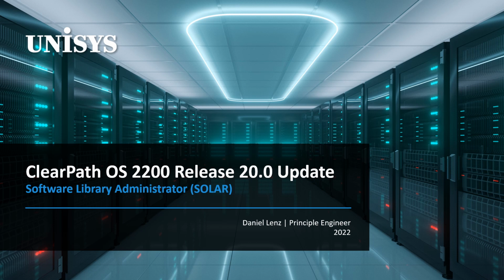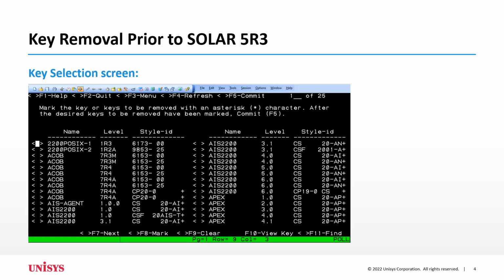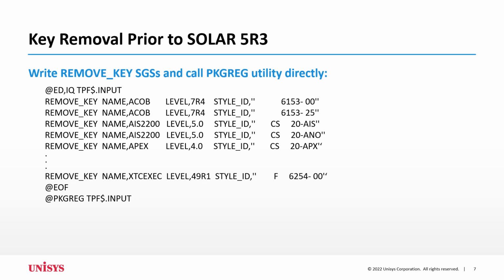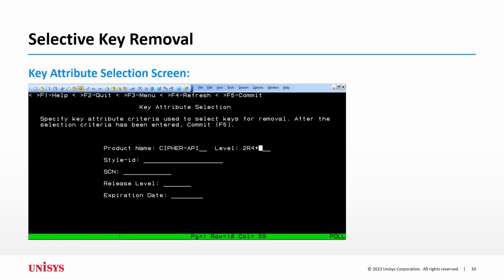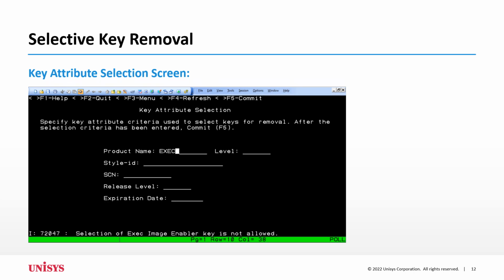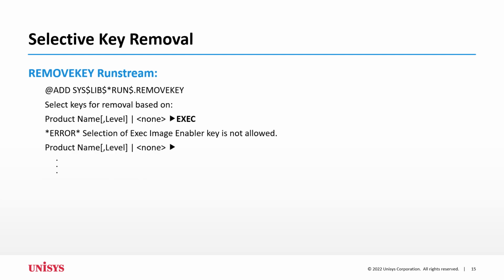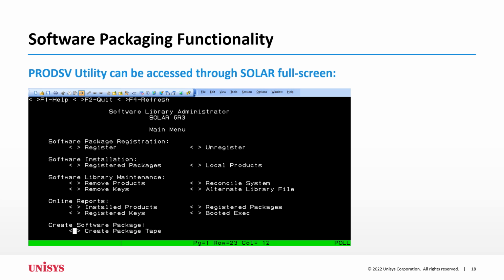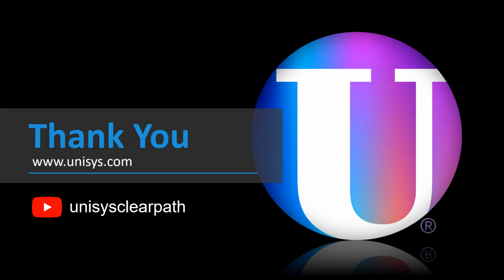Software Library Administrator (SOLAR) 5R3 Product Update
This technical update provides an overview of the new SOLAR features included in ClearPath OS 2200 Release 20.0.